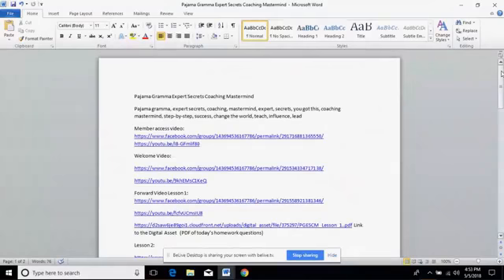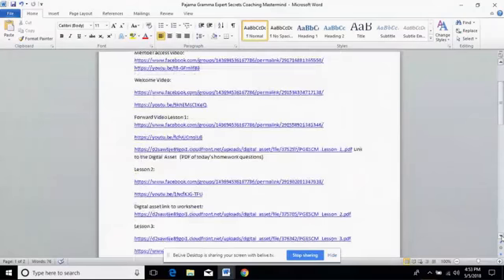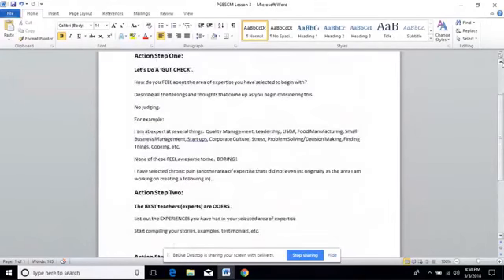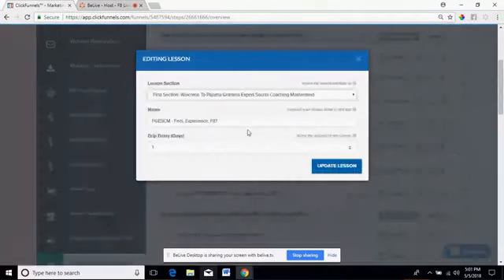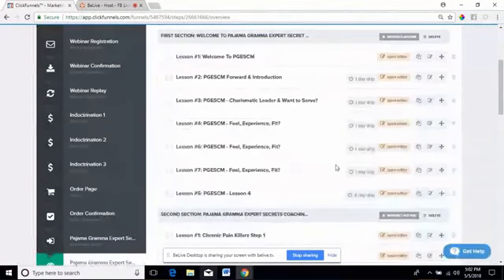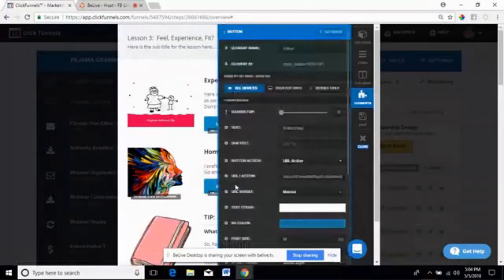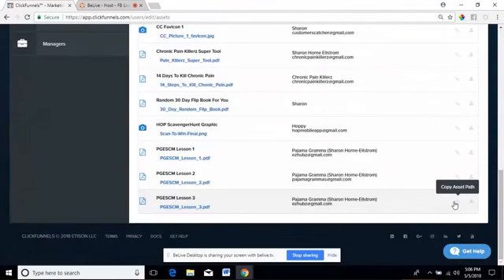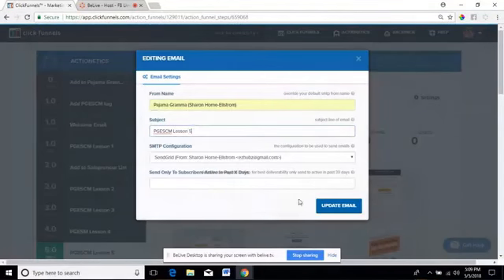Building The GUTS Of A Membership Site...